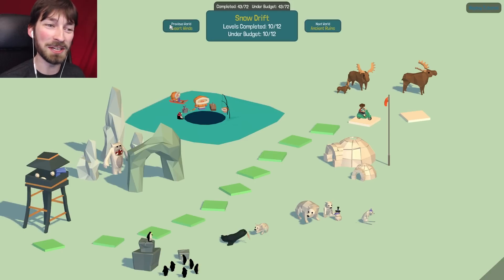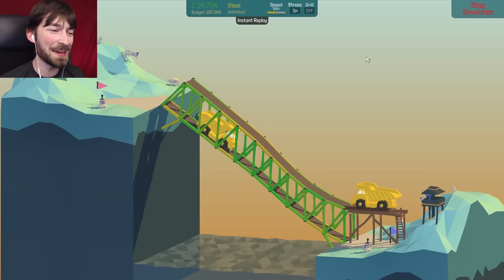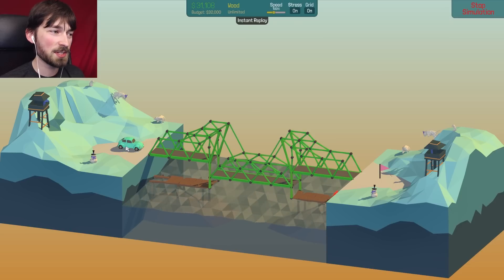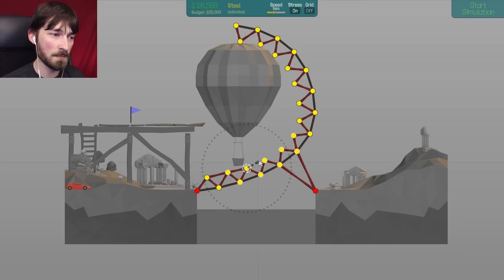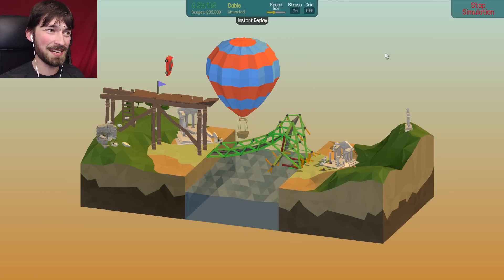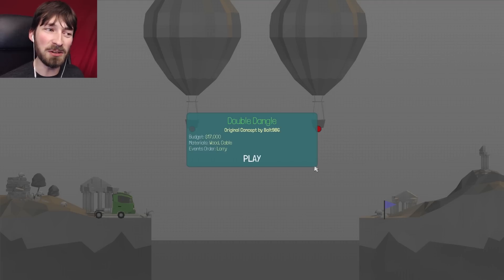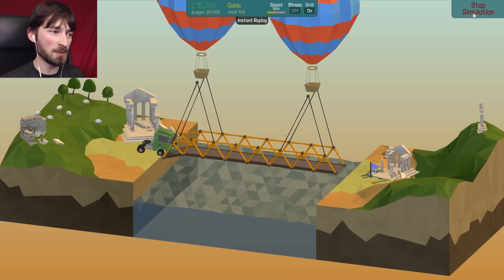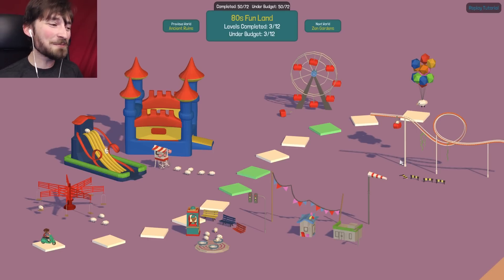MY BEST BRIDGE EVER - Poly Bridge #12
My crowning achievement in poly bridge is ridiculous, ugly and works every time. I couldn't be prouder.

OUTRO
TheFatRat - Unity